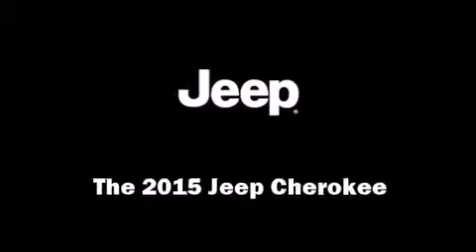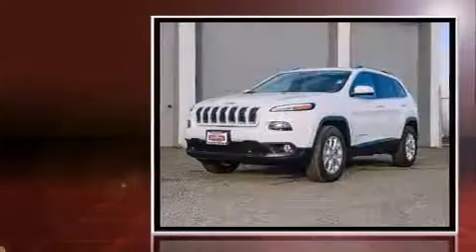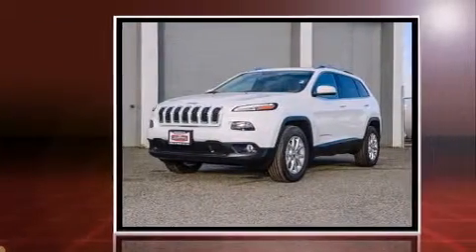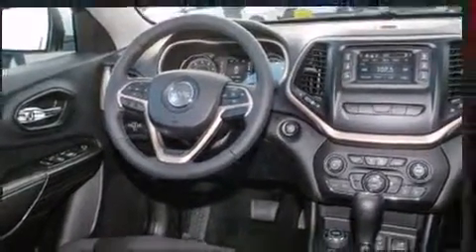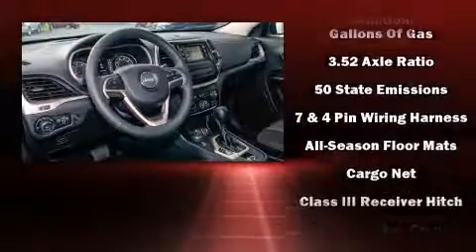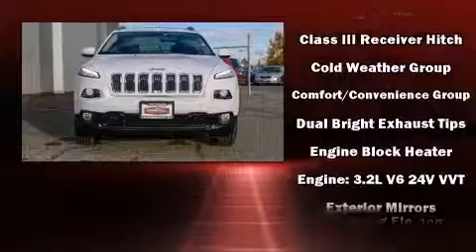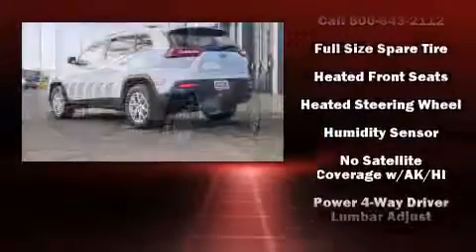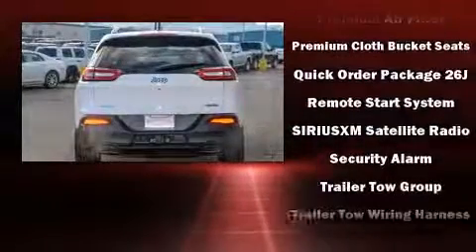2015 Jeep Cherokee Latitude 4x4 in Anchorage, AK 99501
Step into the 2015 Jeep Cherokee. It features an automatic transmission, 4-wheel drive, and a 3.2 liter 6 cylinder engine. Top features include heated front seats, a rear window wiper, automatic temperature control, tilt steering wheel, heated door mirrors, a power liftgate, a trailer hitch, and remote keyless entry. For drivers who enjoy the natural environment, a power moon roof allows an infusion of fresh air. Jeep ensures the safety and security of its passengers with equipment such as: dual front impact airbags, front and rear SIDE impact airbags, traction control, brake assist, anti-whiplash front head restraints, a security system, and 4 wheel disc brakes with ABS. Electronic stability control ensures solid grip atop the road surface, no matter how challenging the driving conditions. Our team is professional, and we offer a no-pressure environment. They'll work with you to find the right vehicle at a price you can afford. Stop in and take a test drive!